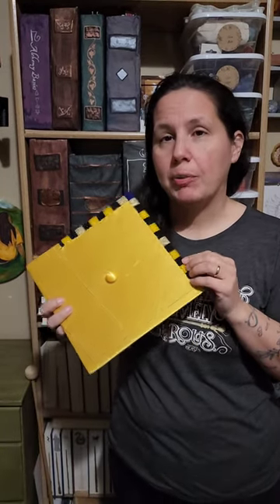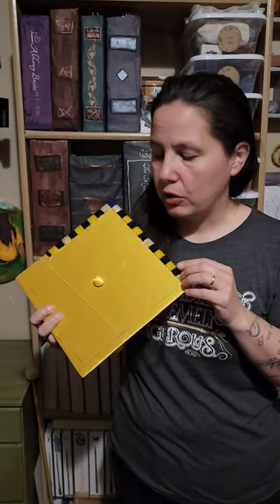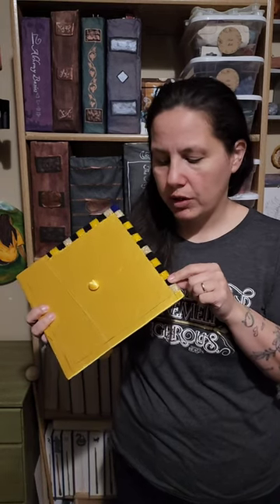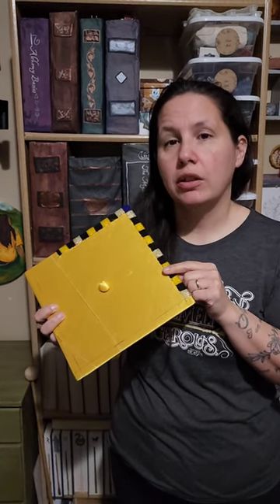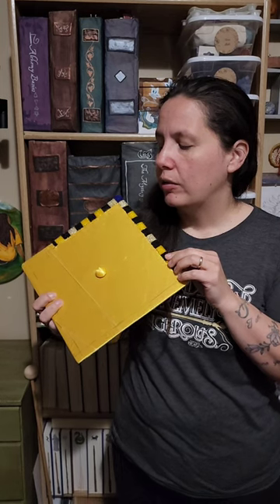Indigenous Artist - beaded graduation cap